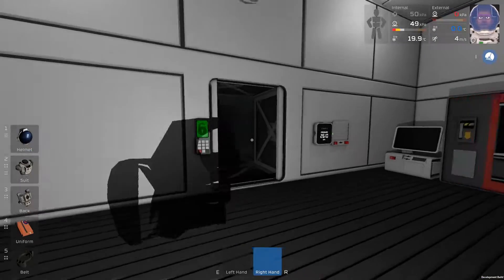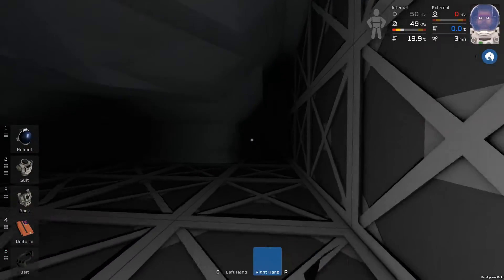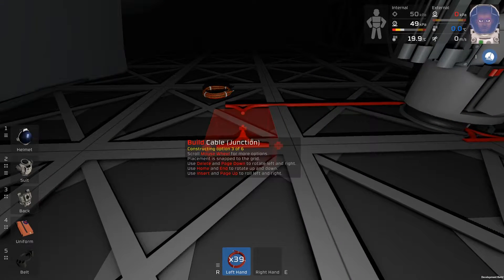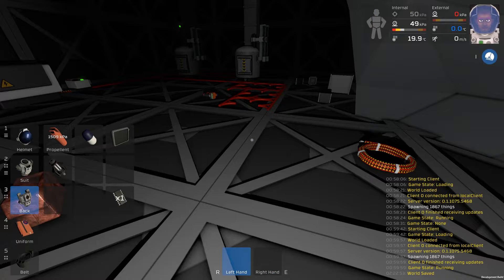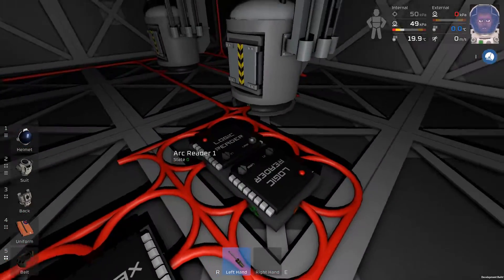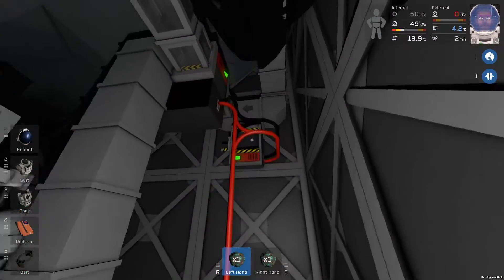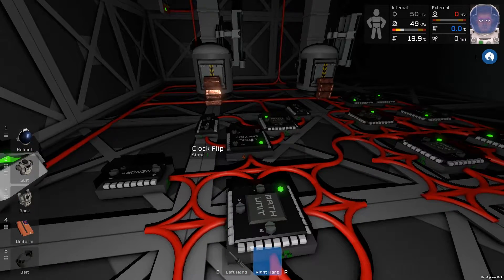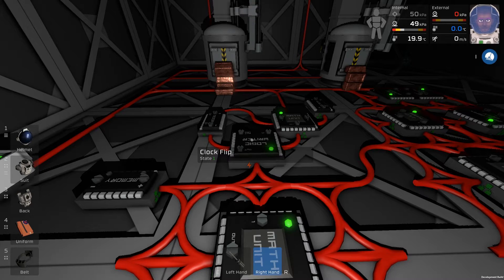Stationeers E13 - Automated Furnace Array (Electronics Tutorial)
Let's stop manually processing ores (unless we want alloys), and set up an automatic furnace system deep, deep down in the base